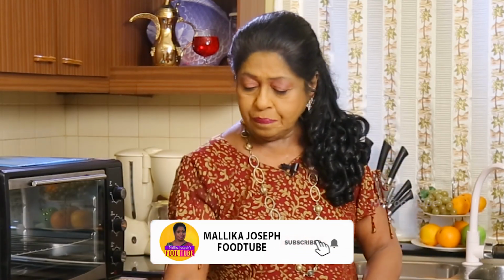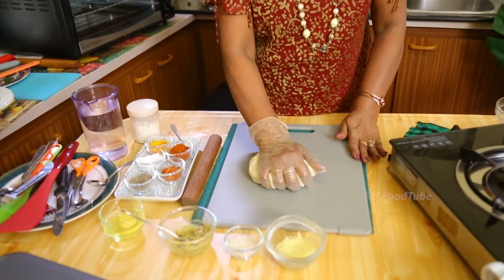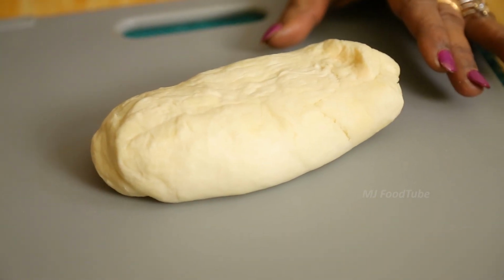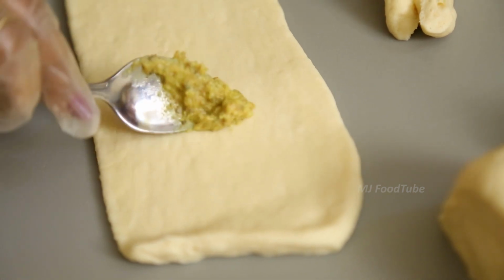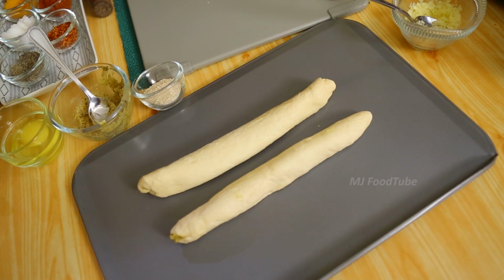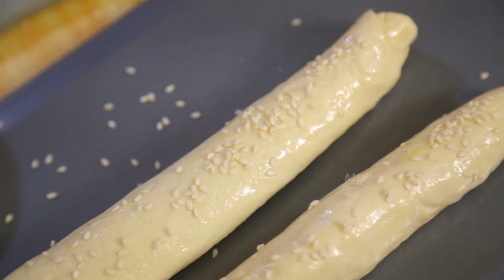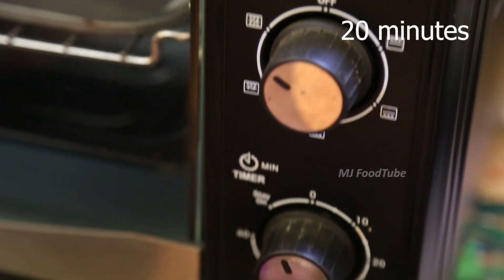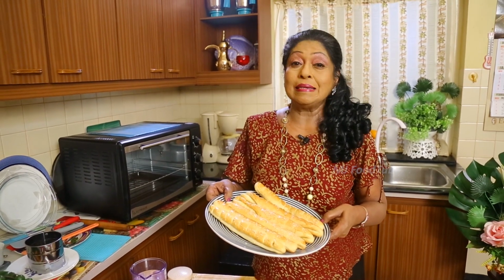Sesame Breadsticks | Mallika Recipes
Crispy sesame breadsticks recipe by culinary expert Dr.Mallika Joseph